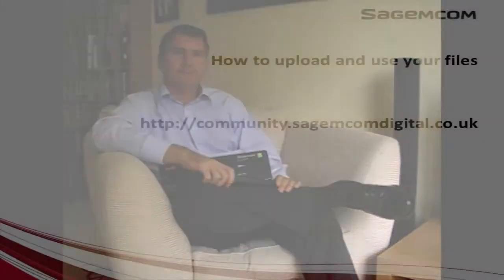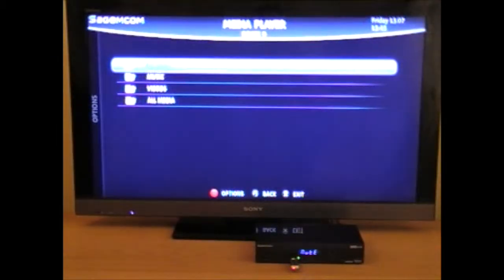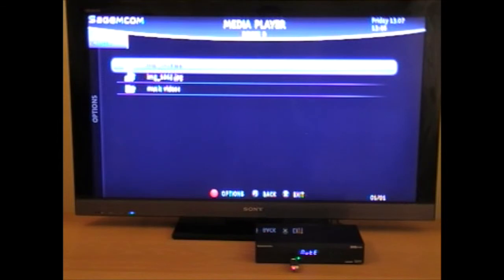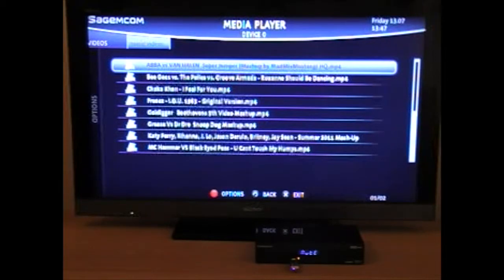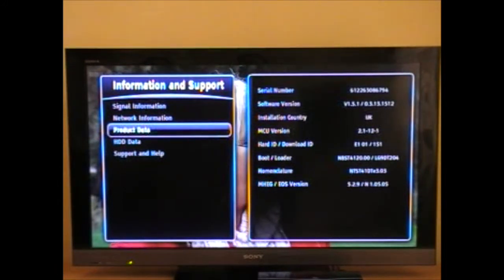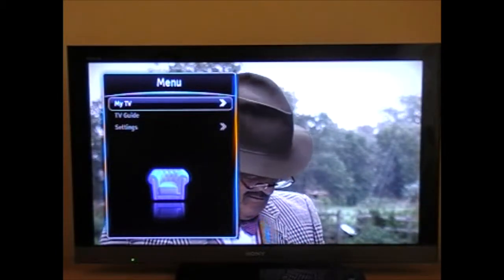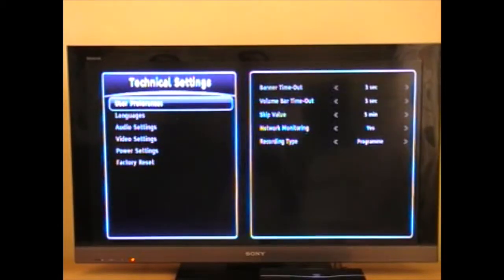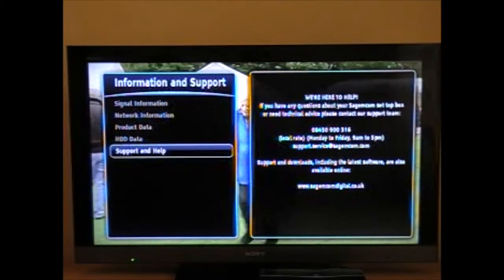RTI95 How does the Media Player work?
For more detailed information on the Media